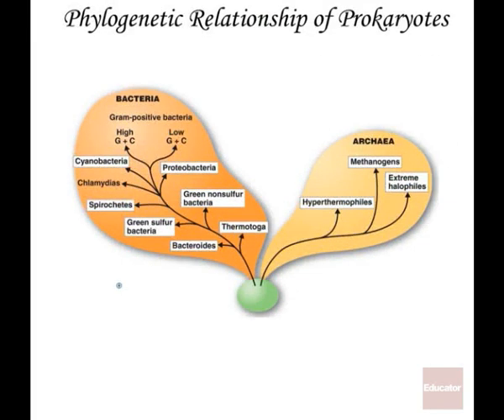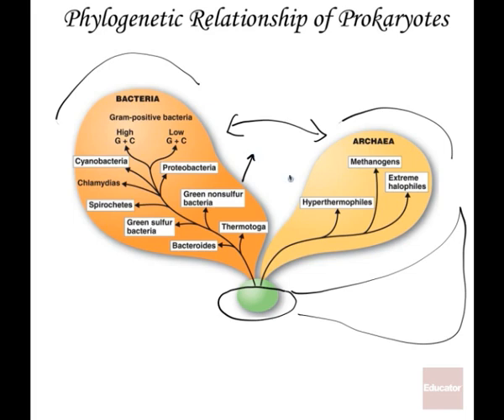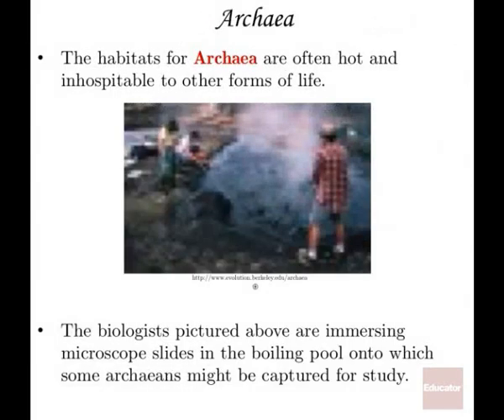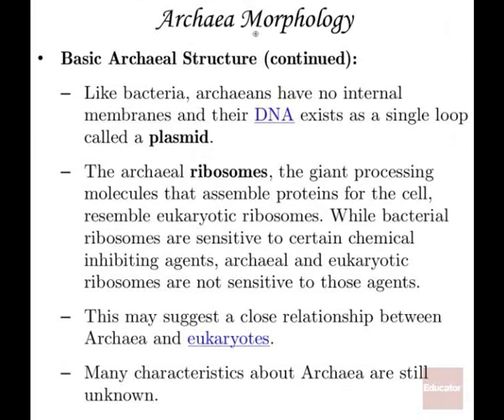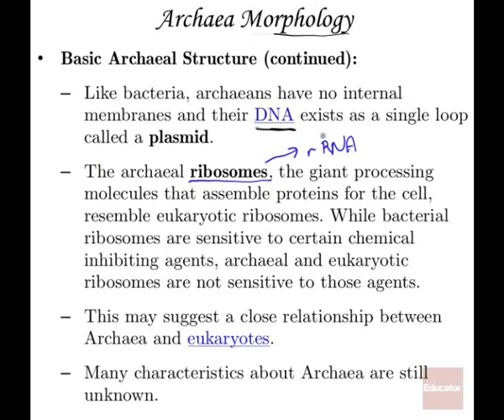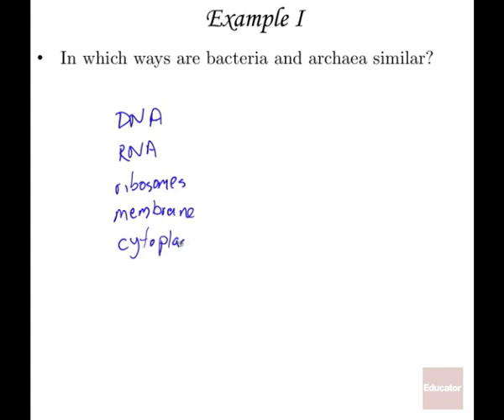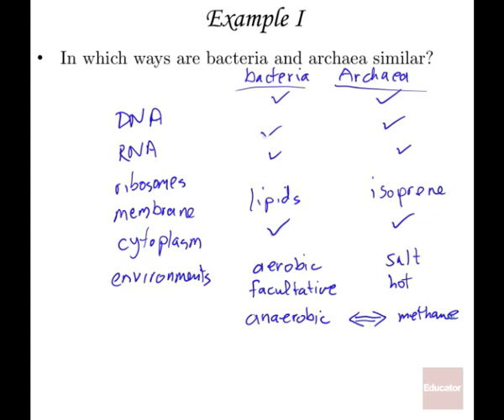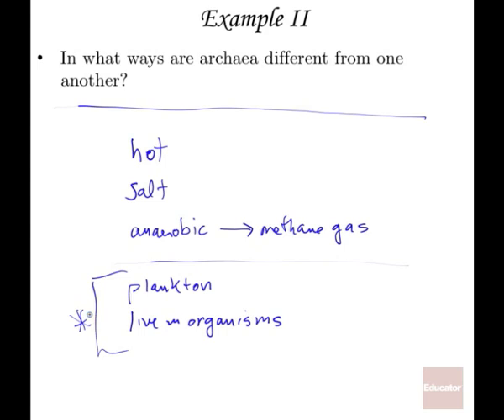Microbiology of Prokaryotes Bacteria & Archaea